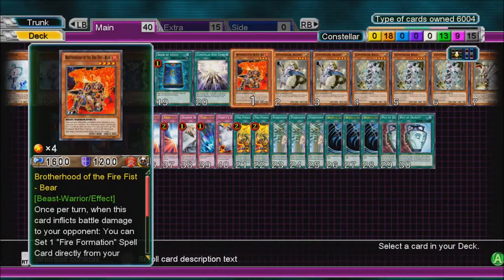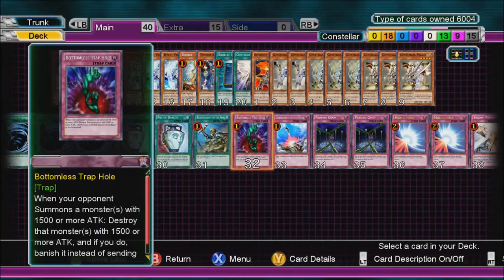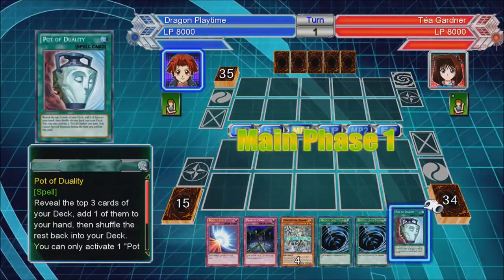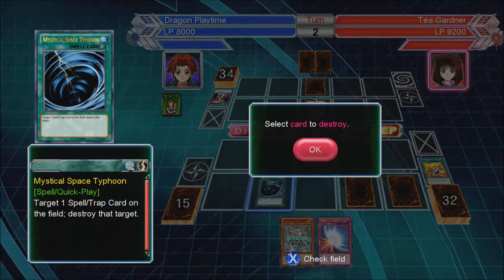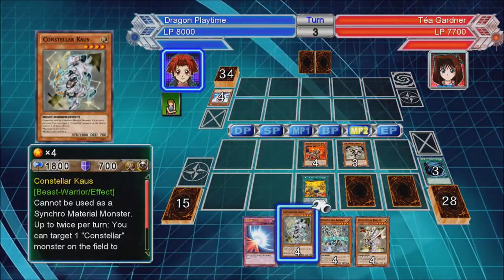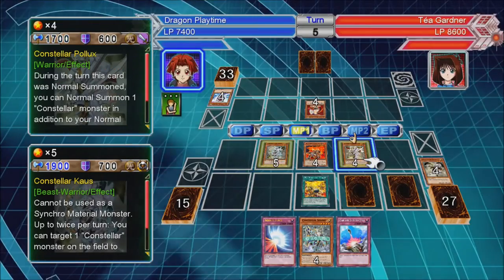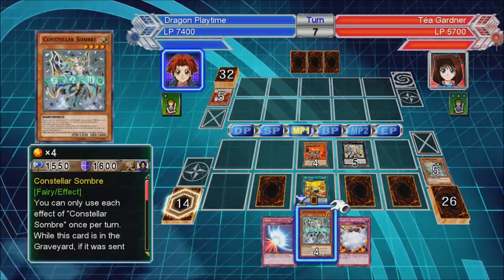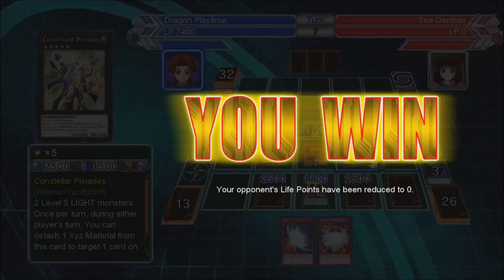Yu-Gi-Oh Millennium Duels Gameplay - Constellar Deck Profile & Duel Vs Tea Gardner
Yu-Gi-Oh Millennium Duels Constellar Deck Profile And Duel Vs Tea Gardner.
DECKLIST:
MONSTERS 18
1 Brotherhood Of The Fire Fist Bear
2 Constellar Algiedi
3 Constellar Kaus
3 Constellar Pollux
2 Constellar Sheratan
3 Constellar Sombre
2 Effect Veiler
1 Honest
1 Thunder King Rai-Oh

SPELLS 13
1 Book Of Moon
1 Constellar Star Chant
2 Fire Formation Tenki
3 Forbidden Lance
3 Mystical Space Typhoon
2 Pot Of Duality
1 Reinforcement Of The Army

TRAPS 9
1 Bottomless Trap Hole
1 Compulsory Evacuation Device
2 Fiendish Chain
2 Mirror Force
1 Solemn Warning
1 Torrential Tribute
1 Vanity's Emptiness

1 Abyss Dweller
1 Adreus Keeper Of Armageddon
2 Constellar Omega
2 Constellar Pleiades
1 Constellar Praesepe
1 Constellar Ptolemy M7
1 GaGaGa Cowboy
1 Gaia Dragon The Thunder Charger
1 Maestroke The Symphony Djinn
1 Number 50 Blackship Of Corn
1 Number 61 Volcasaurus
1 Shark Fortress
1 Starliege Paladynamo